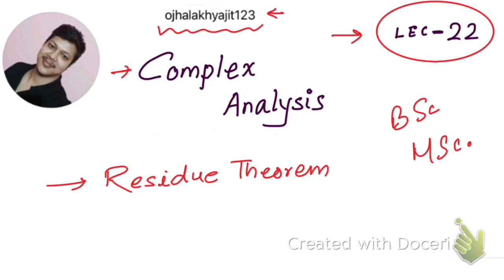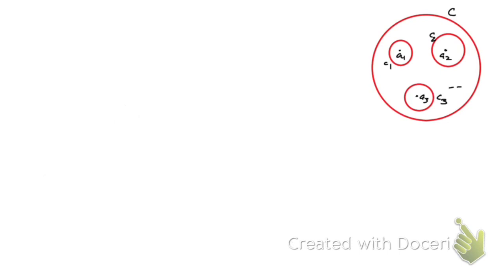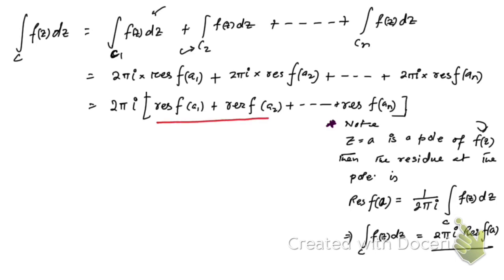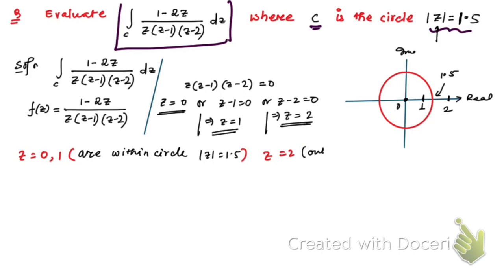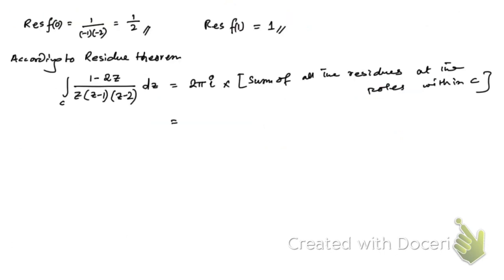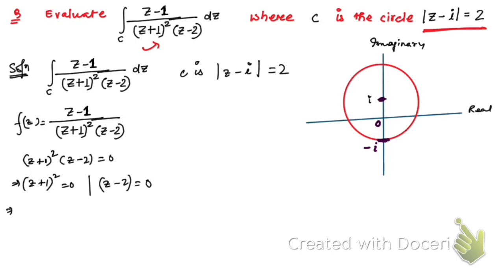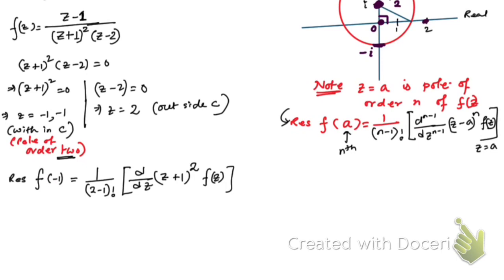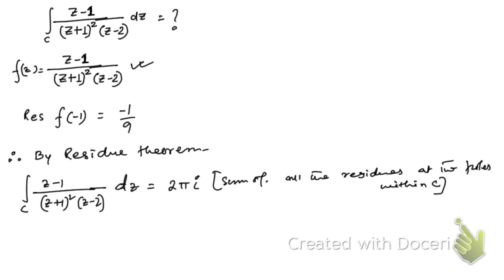Residue theorem Complex analysis lec:22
Residue theorem
Complex analysis
BSc Mathematical physics
Poles and residue of function of complex variable
Complex analysis
Theory of complex variable